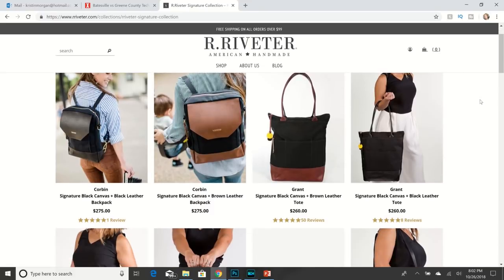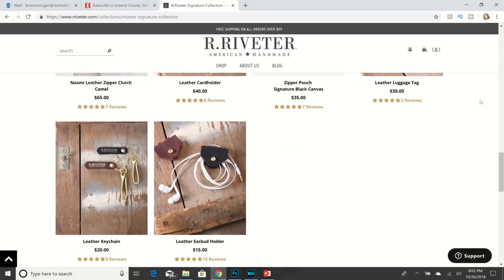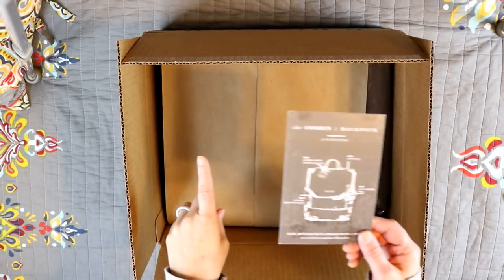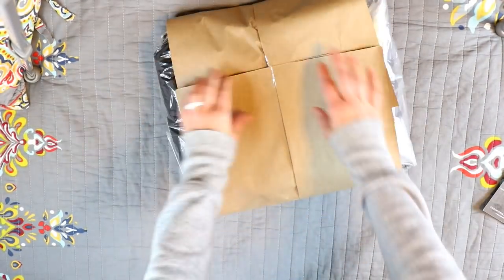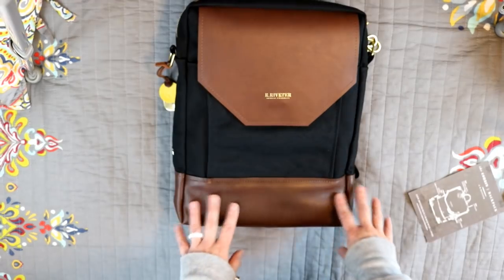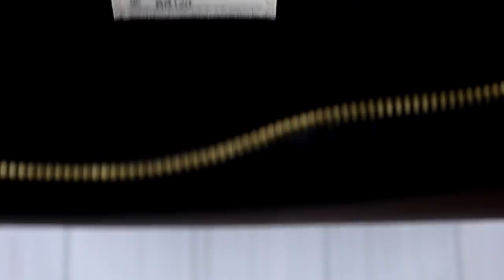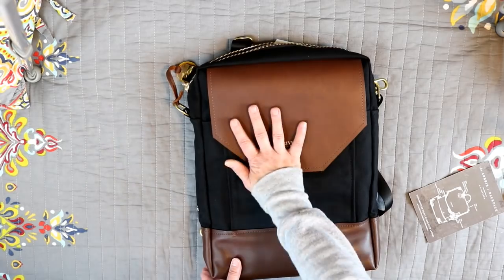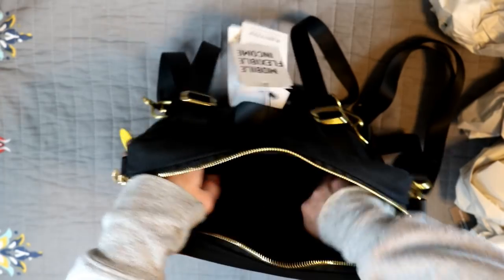UNBOXING THE R.RIVETER CORBIN BACKPACK | BAGS ON A MISSION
Unboxing video for y'all today. I was recently able to purchase the R.Riveter bag I have been eyeing since it was introduced this summer, the Corbin. And, I am unboxing it with y'all today.

*Grove Collaborative FREE set when signing up and placing a $20 order